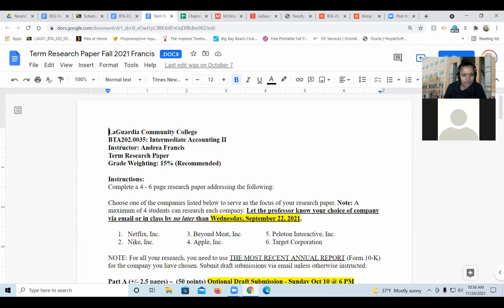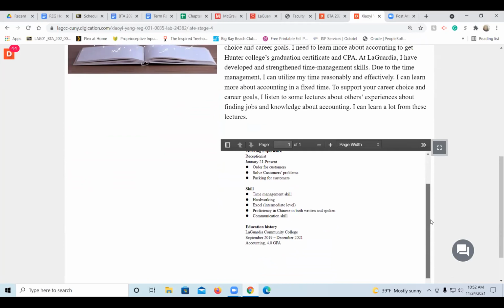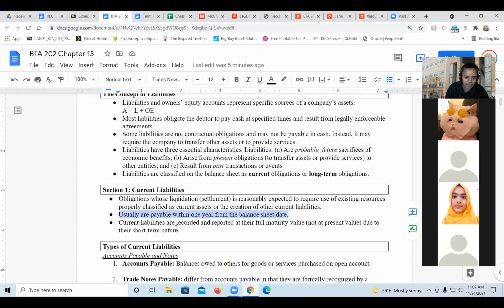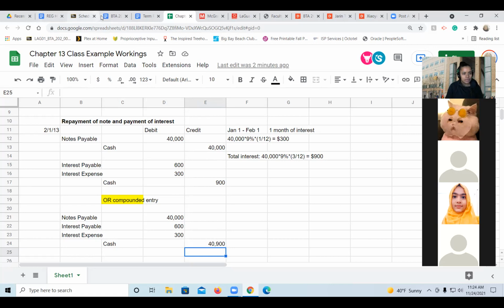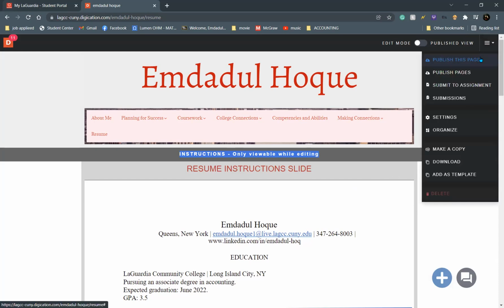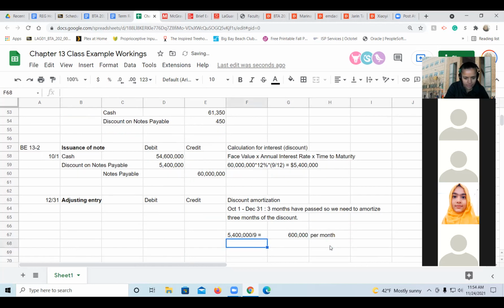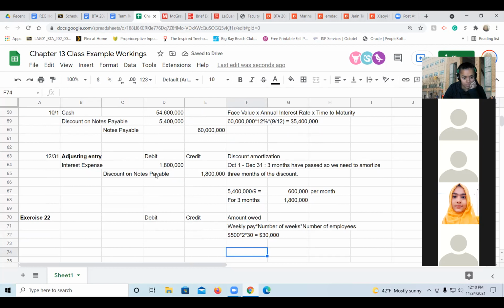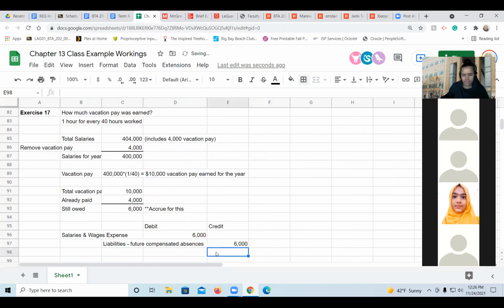Intermediate Accounting II Class Lecture Nov 29 2021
Current Liabilities and Contingencies